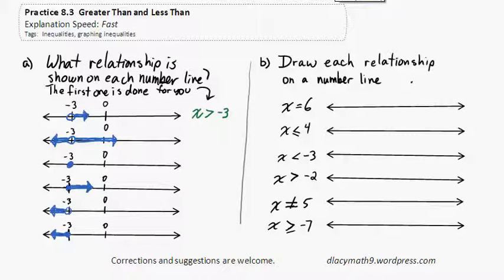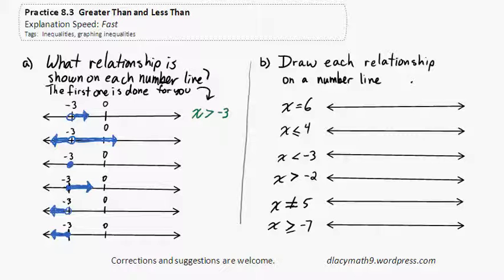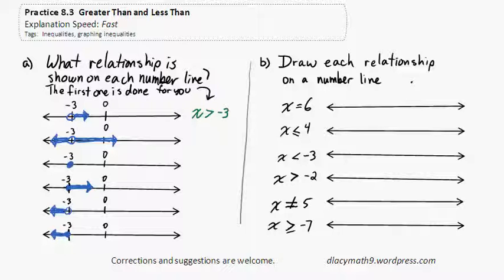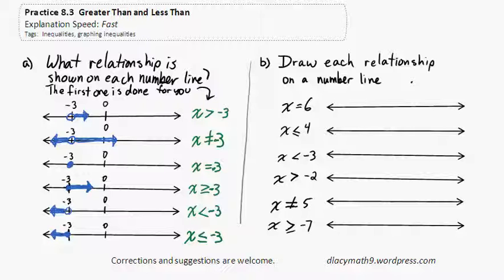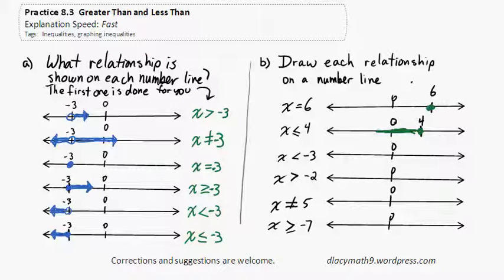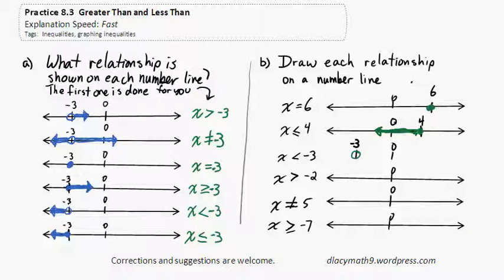Lesson 8 Practice 3 Fast